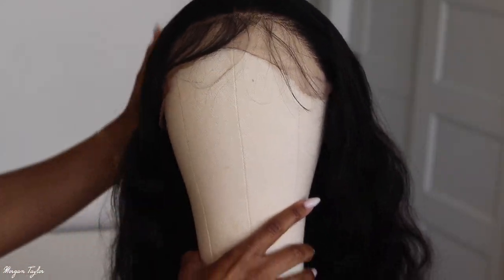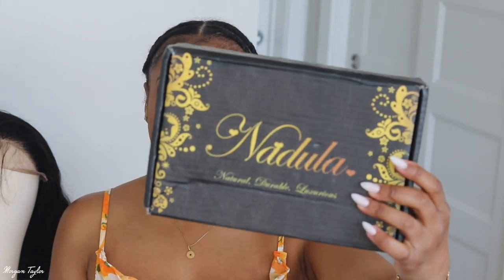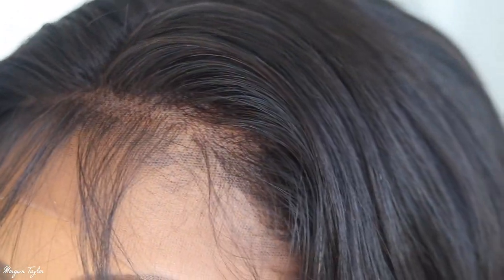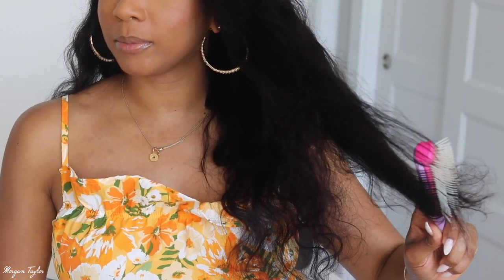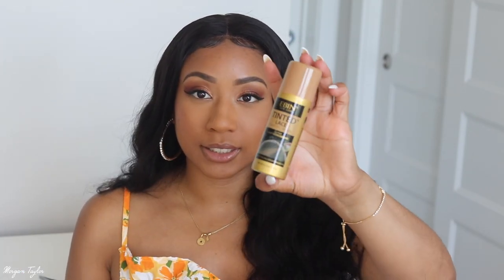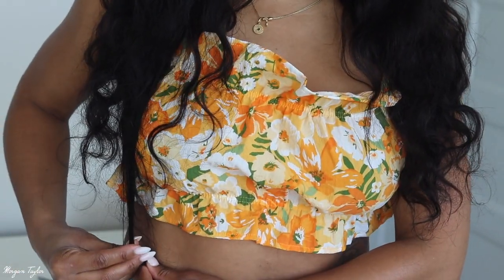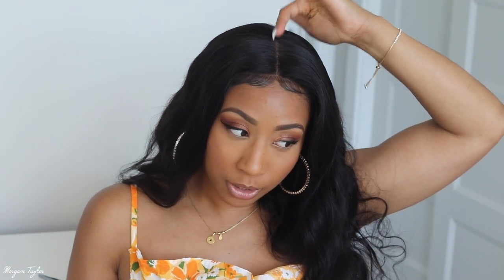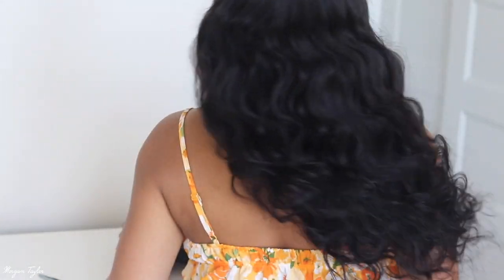Super Full Body Wave Wig | Nadula HAIR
OPEN ME!

Hair details: 13*4 Lace Body Wave Wig 24 inch